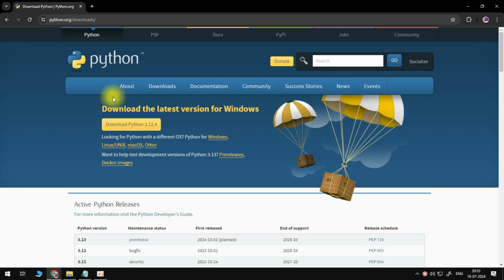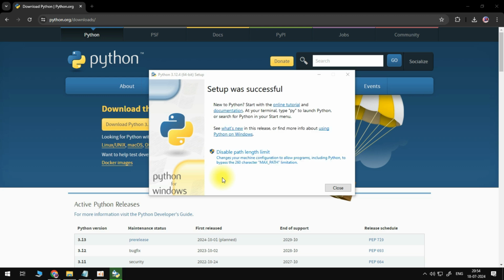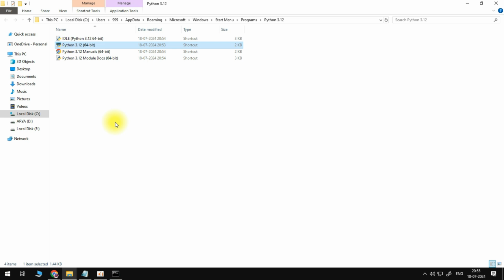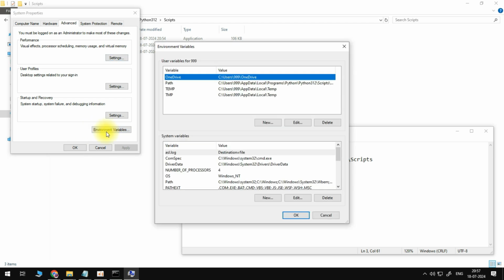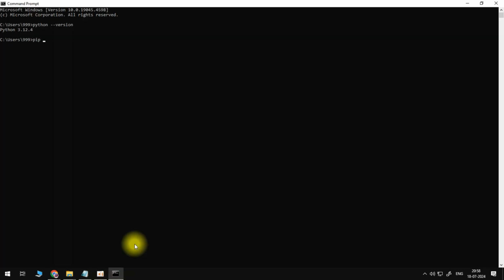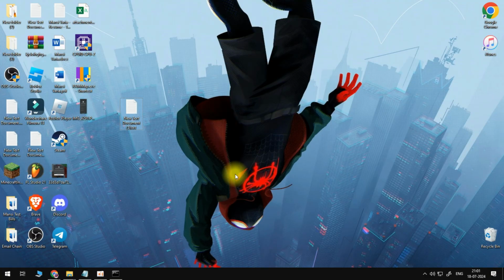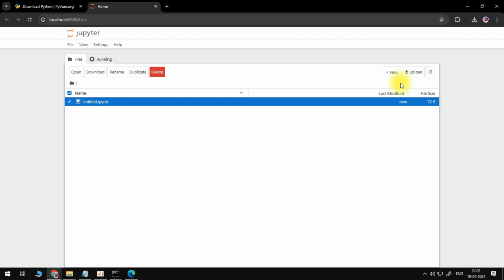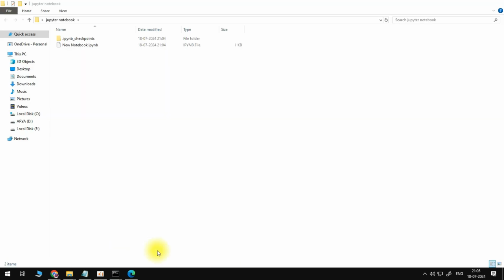How to download and install Jupyter Notebook for Windows 10/11 with Python - 2024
How to Download and Install Jupyter Notebook for Windows 10/11 with Python - 2024 (Full Tutorial)

Welcome to our comprehensive tutorial on how to download and install Jupyter Notebook on Windows 10 and 11 with Python for 2024. Whether you're a beginner or an experienced programmer, this step-by-step guide will help you set up Jupyter Notebook efficiently. We'll cover downloading Anaconda, installing Python, and configuring your environment. By the end of this video, you'll be ready to start your data science and machine learning projects seamlessly.